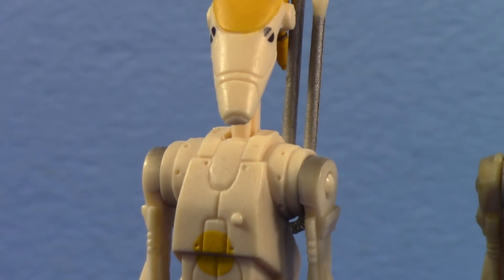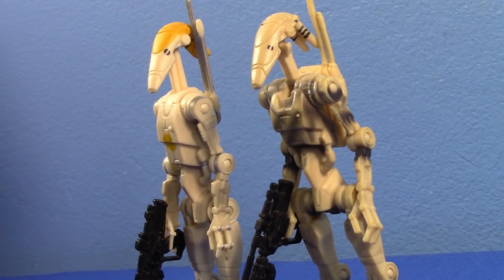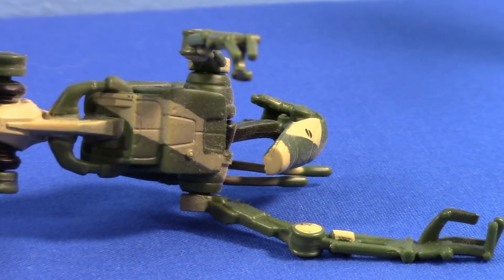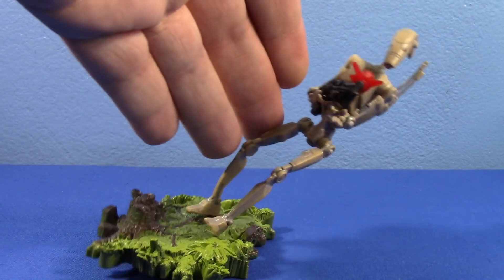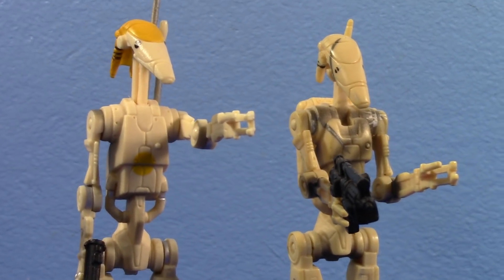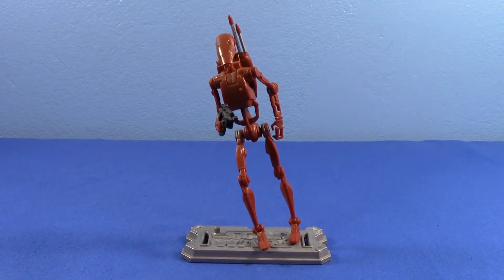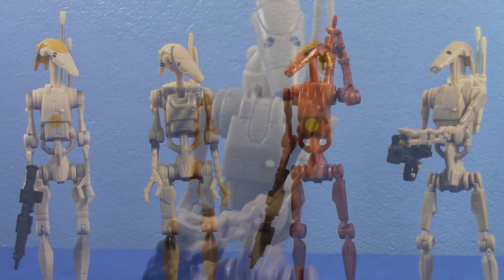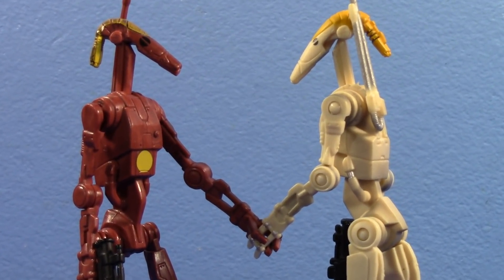A Battle Droid Action Figure PSA | Jcc2224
Save a Droid. Use a Stand. Help them stand TALL AND PROUD FOR YOU.

Jcc2224
Cincinnati, OH
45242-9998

FAQ:

1- Where do you get your figures?

2- Can you review ___? Can you make a ____ video?

3- Can I have ___?
I do not and will not sell or give parts of my collection to those who simply ask for something in the comments of one of my videos.

Sure. I tend to check out people's channels if they're active on the channel, or seem like they may be interesting.